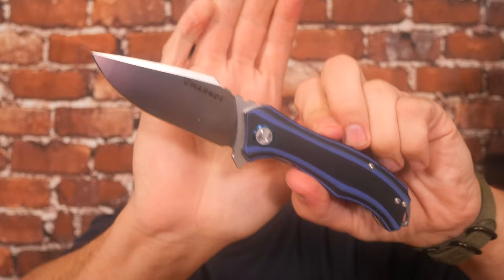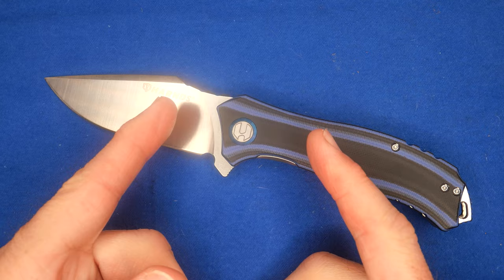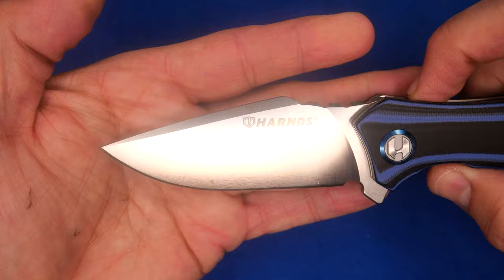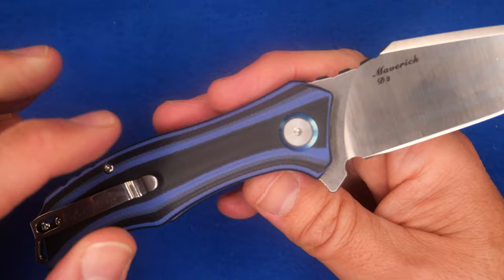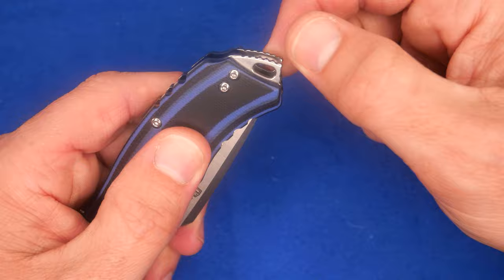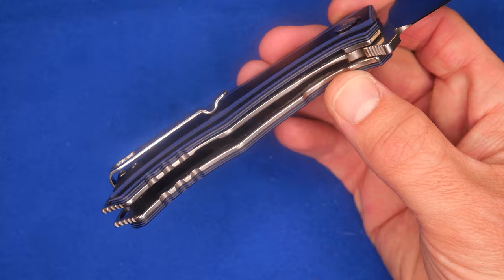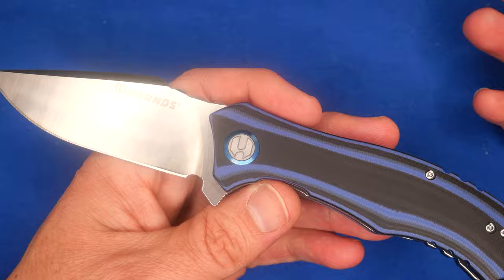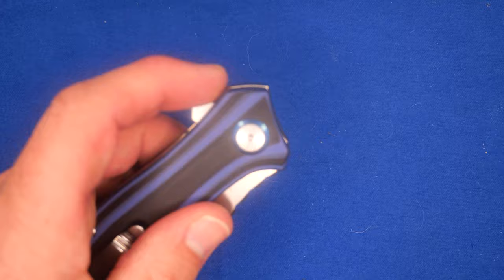Full Review of the HARNDS Maverik - Model# CK9503Bx-x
BEST PRICE: White Mountain Knives - $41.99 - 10% with code CCE = $37.79USD
Only the blue with blackwash is in stock as of Nov 7, 2021, but it is a fairly new model so they might get new stock if enough people ask for it,

Amazon.COM - currently sold out too - $41.99

AliExpress also $41.99 + a tiny bit for shipping (worldwide)

 5) OLIGHT - Canada and USA save 10%: CCE10

7) EverythingFENIX - for shipments to CANADIAN addresses during 2021.

Once you have the app open:
1. search for 'Canadian Cutting Edge"
2. OR on a Computer use this link and the app will open CCE: lbry://@canadiancuttingedge#5